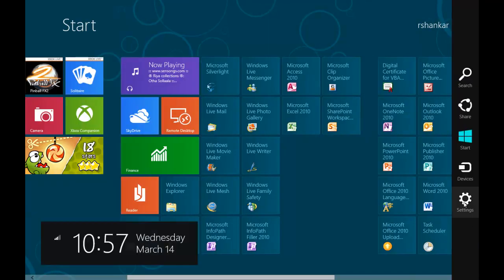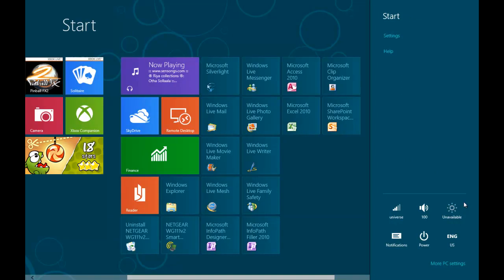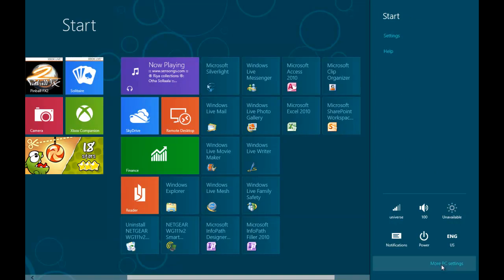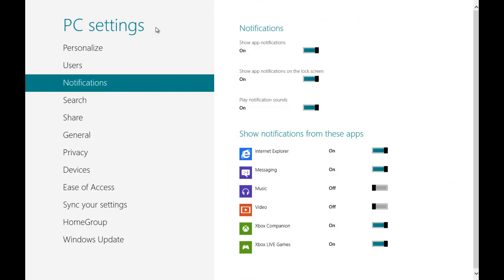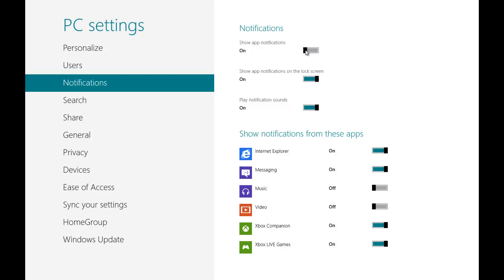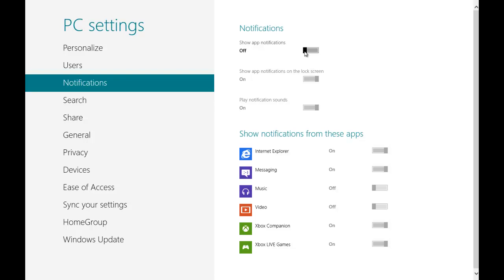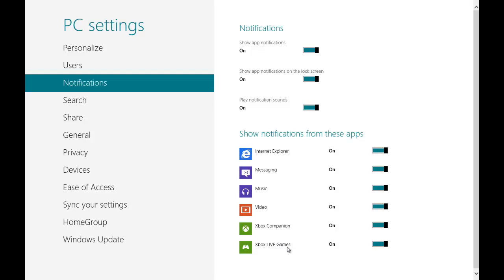Turn off App Notifications on Windows 8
This video tutorial is on how to turn off App notifications in Windows 8 system